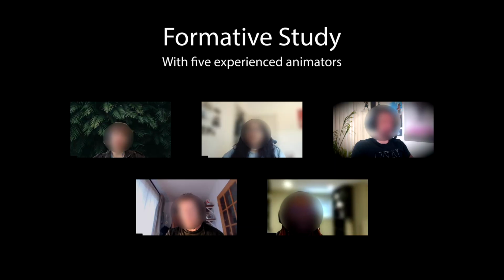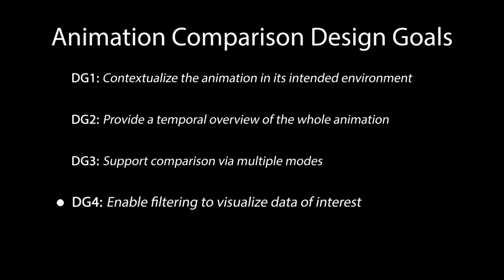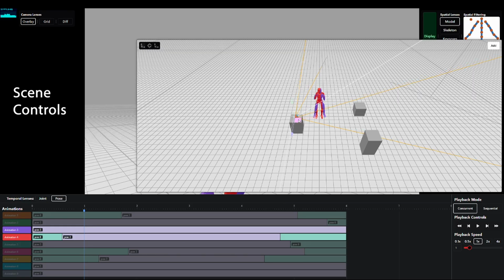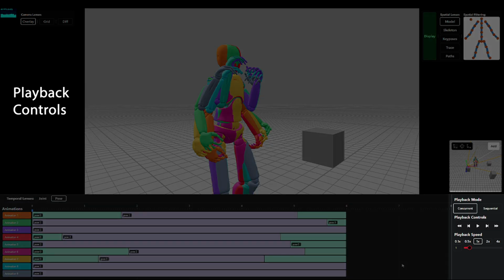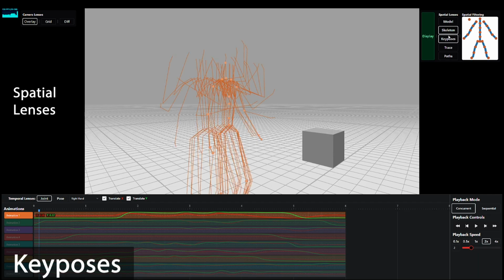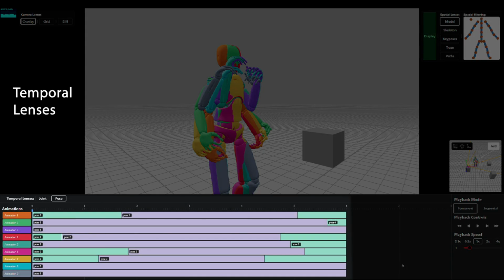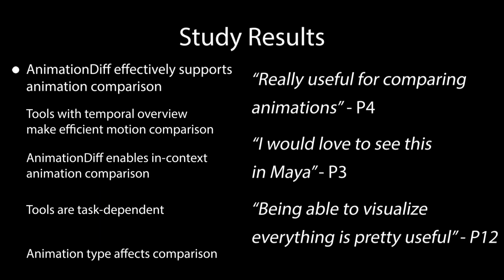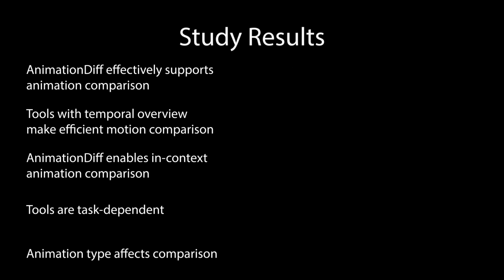AnimationDiff: A Visual Comparison Tool for Generated 3D Character Animations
Creating 3D character animations traditionally requires significant time and effort from the animator. Advancements in generative methods now enable easy creation of multiple character animation variations for use or further editing. However, this capability introduces a new challenge in comparing character animations to select the best animation, which is challenging due to temporal misalignment and the large amount of spatial data. We present AnimationDiff, a visual comparison tool for generated character animations. AnimationDiff enables contextual comparisons in the intended scene and camera angle, and embedding of spatial information by combining established animation visualization techniques and easy switching between overlaid and side-by-side comparisons. AnimationDiff also supports filtering to handle information overload, and Temporal Lenses that visualize entire animations over time for overview, alignment, and comparison. We evaluated AnimationDiff in a user study, showcasing its efficacy in animation comparison and providing design insights for comparing motion.